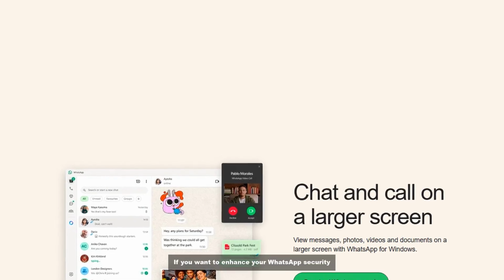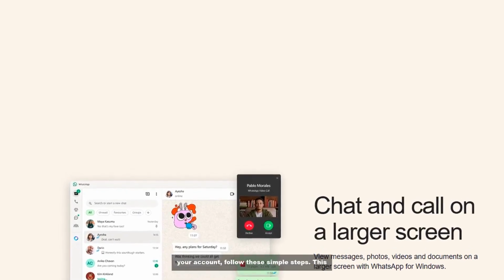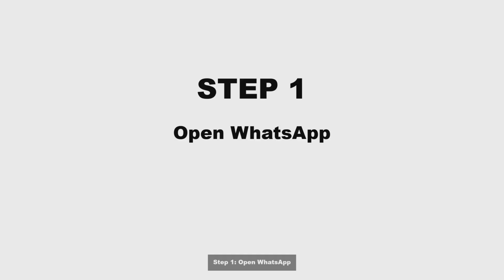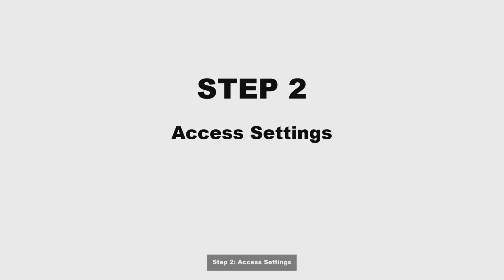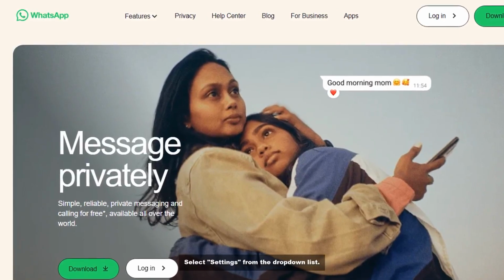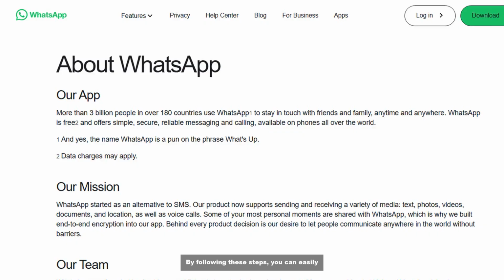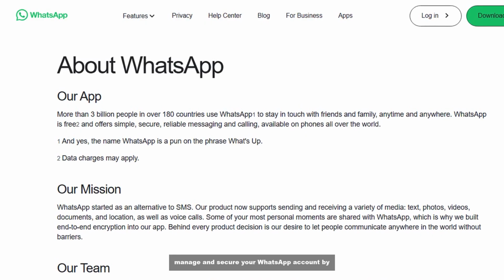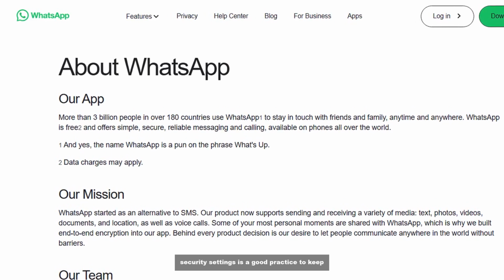How To Remove Old Devices From WhatsApp Security Settings 2026 (EASY GUIDE)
In this video, we show you how to remove old devices from WhatsApp security settings in 2026 with our easy guide. If you're looking to enhance your account security and manage your devices effectively, this tutorial is perfect for you.